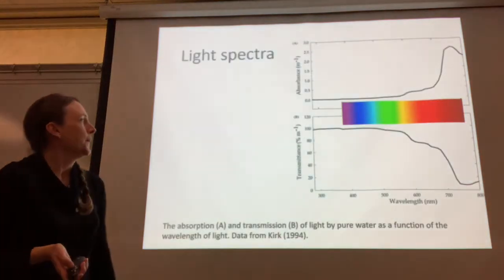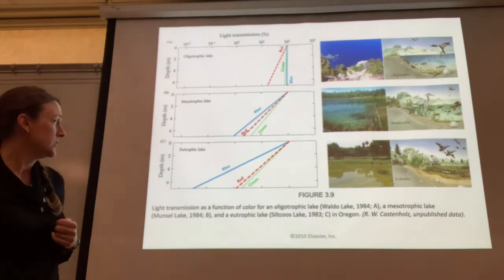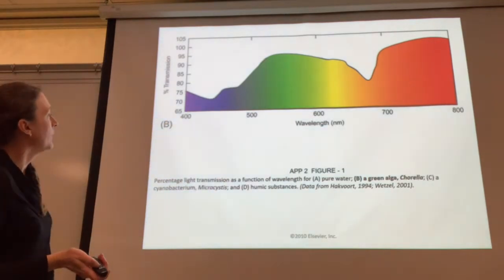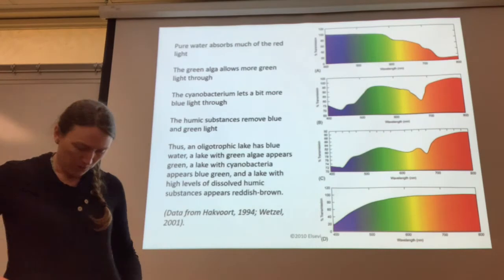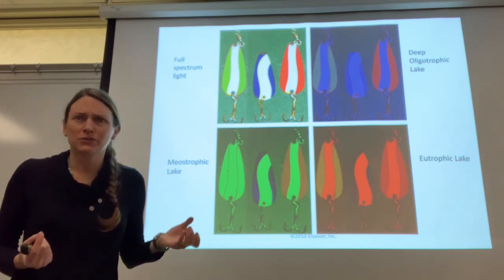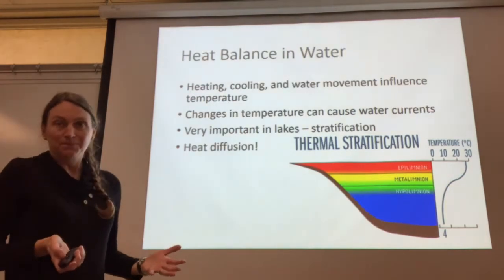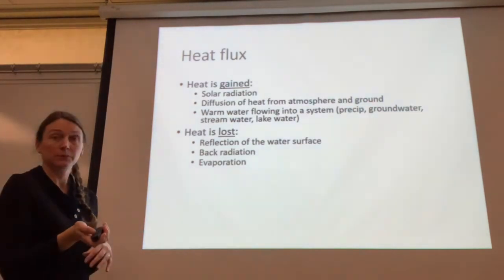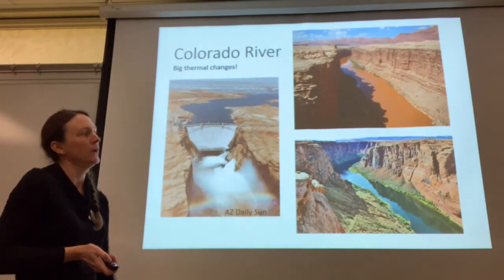Freshwater Ecology - week 2 part 3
Part 3 of a lecture on Chapter 3 in Dodds & Whiles "Freshwater Ecology" covering topics of diffusion, light attenuation, and heat flux in aquatic ecosystems.